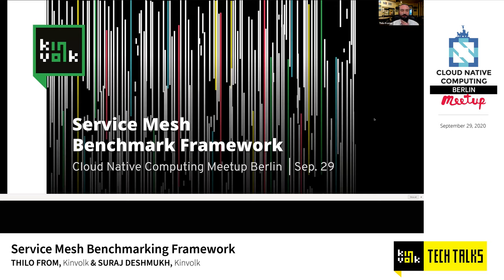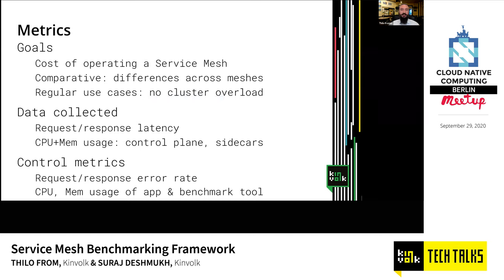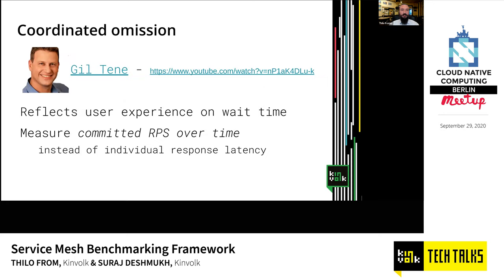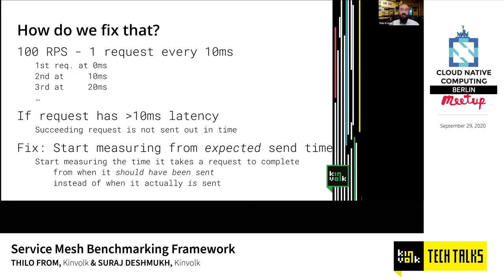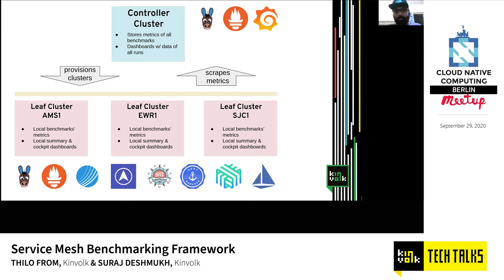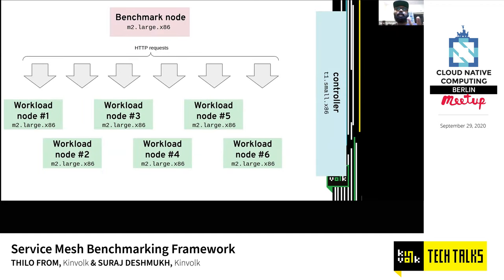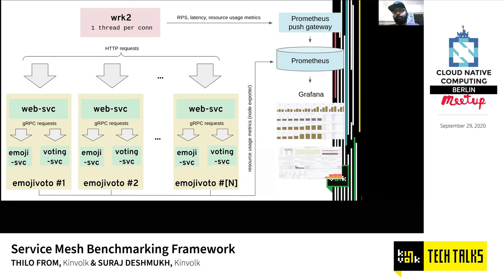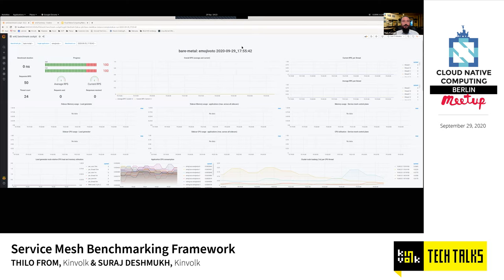Service Mesh Benchmarking Framework - Thilo Fromm & Suraj Deshmukh, Kinvolk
This talk will show how we created a framework to benchmark service meshes, how to create large use and throw clusters, pipelining of metrics in persistent storage, how to choose the right metrics to get a holistic view of the performance of the mesh, (ab)use of the Grafana charts to get around the limitations of time series database, tweaks to the wrk2 tool to get the job done, etc.